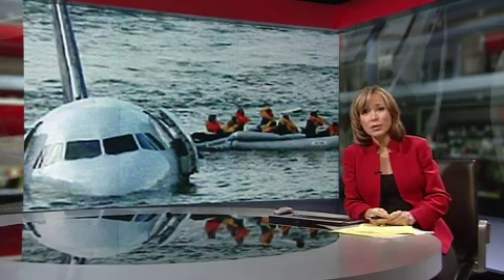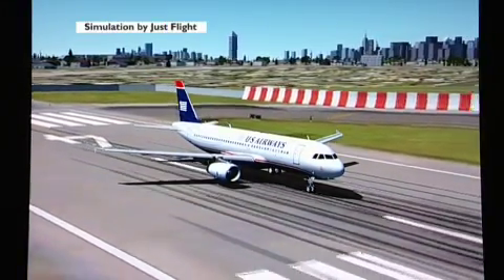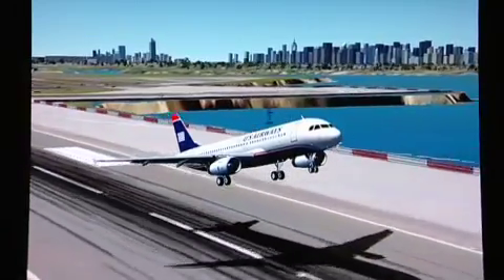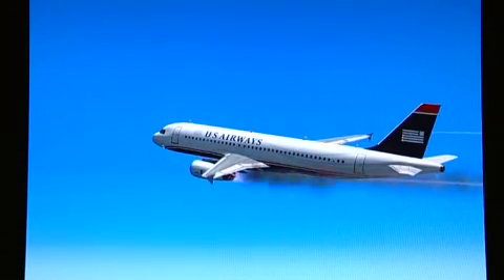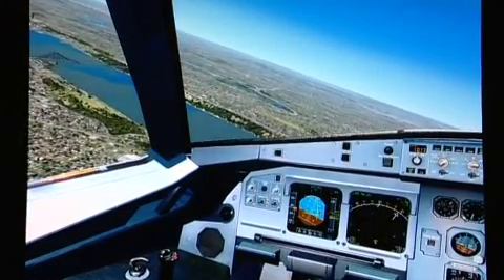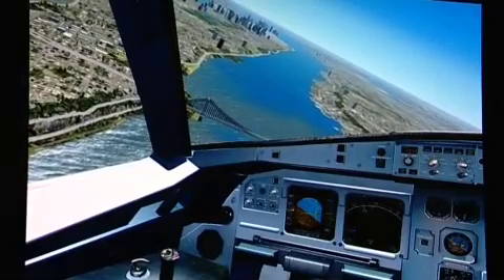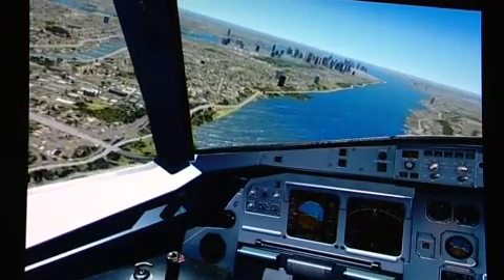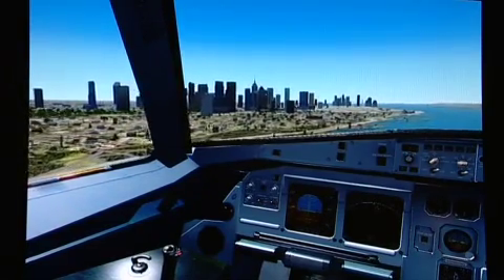Simulation of US Airways Flight 1549, from take off to landing in the Hudson River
Here Rory Cellan-Jones describes a simululation of the Hudson River plane landing, showing the skill of the pilot Chesley Sullenberger III, from the BBC